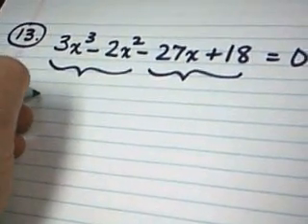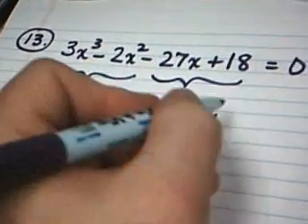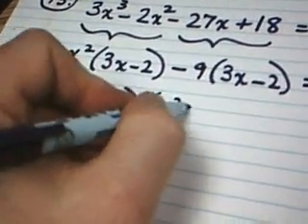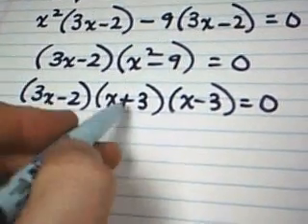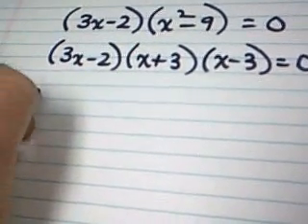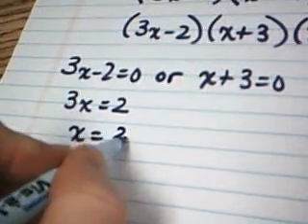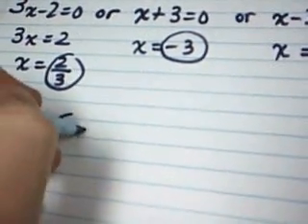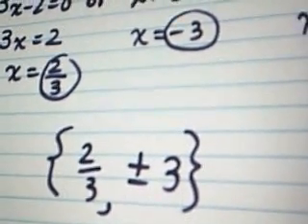Test One Review Question 13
solving a higher order polynomial equation